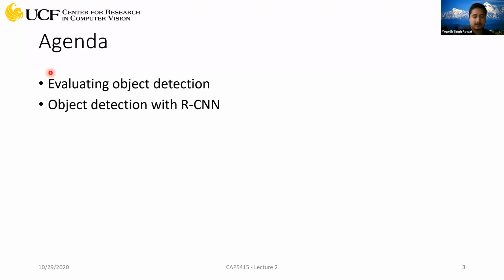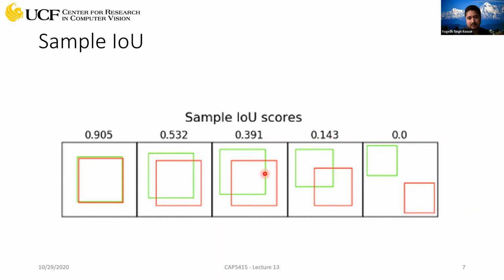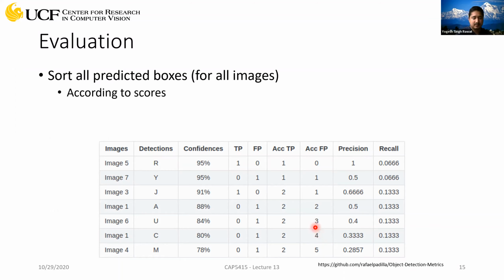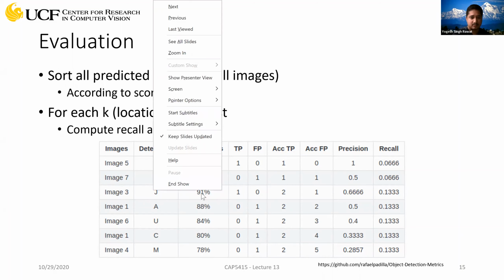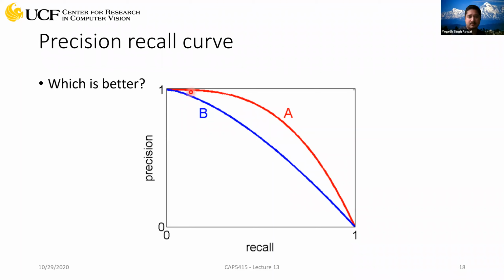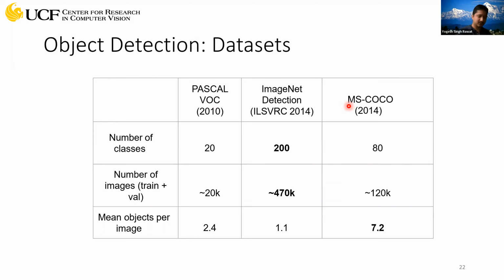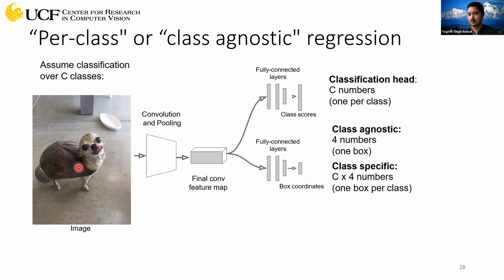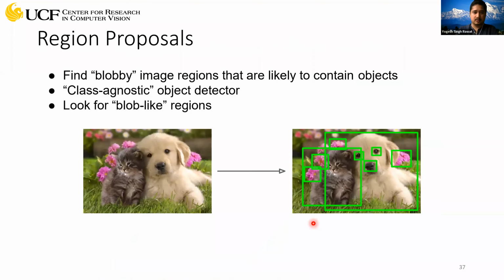CAP5415 Lecture 13 [Object Detection - Part 2] - Fall 2020